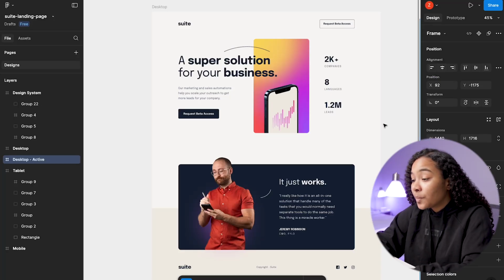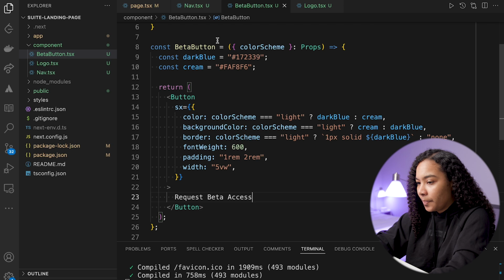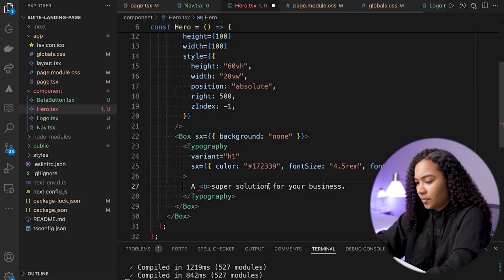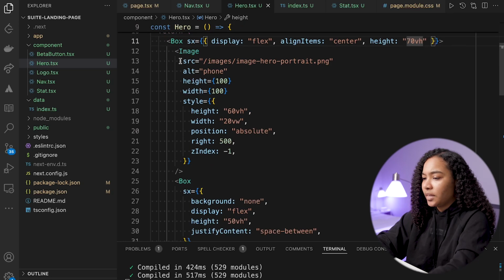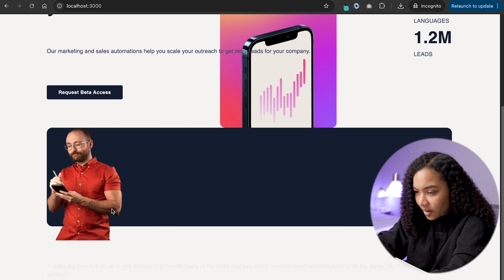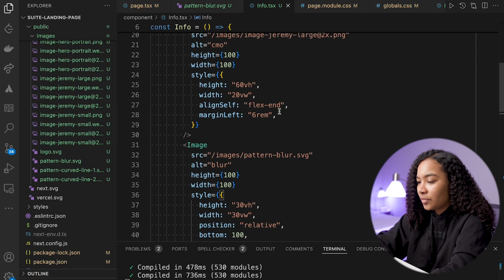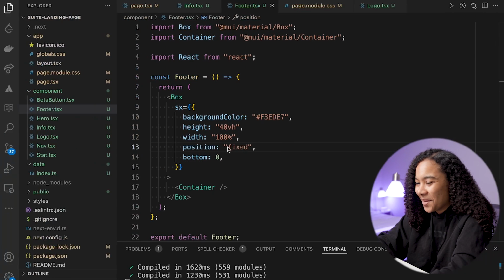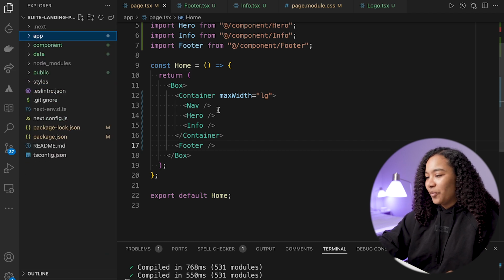30 Day Coding Challenge - Day 17 - Business Landing Page (Next.js, Material UI, TypeScript)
Chapters
00:00:00 - Intro
00:00:18 - Tutorial